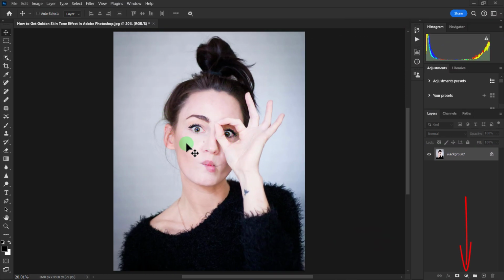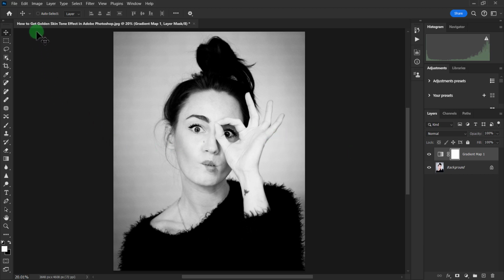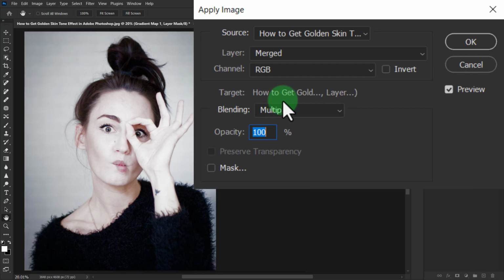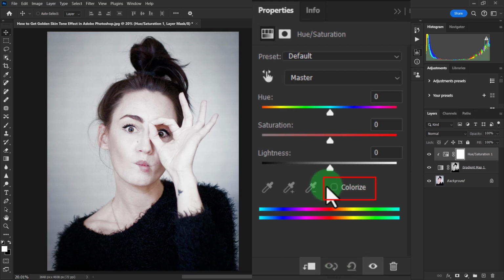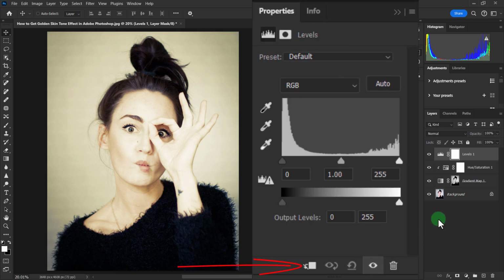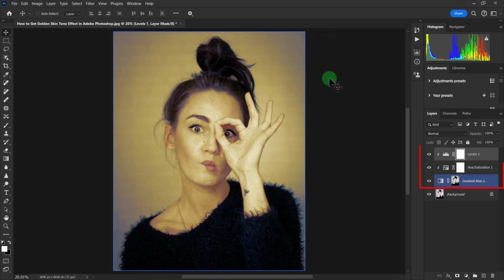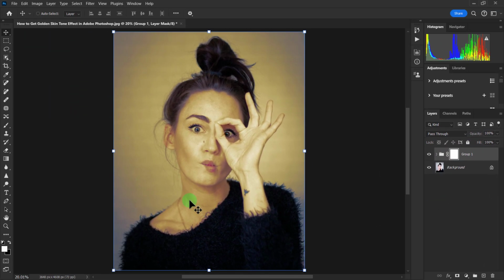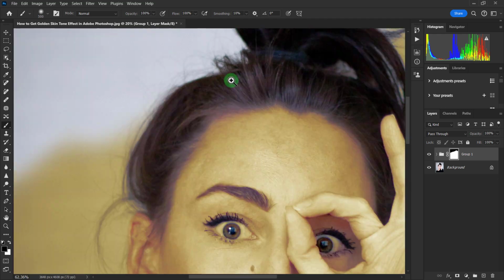How to Get Golden Skin Tone Effect in Adobe Photoshop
Use Golden Skin Tone Effect on Photo with in Adobe Photoshop Tutorial

How to use PERSPECTIVE WARP to Change Shape of Box in Photoshop